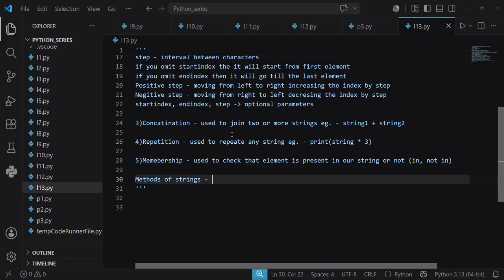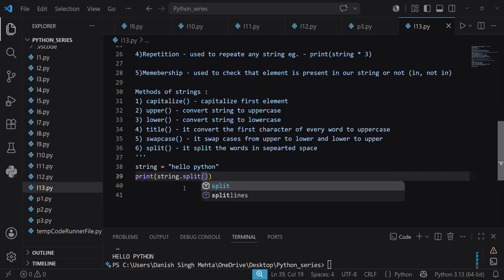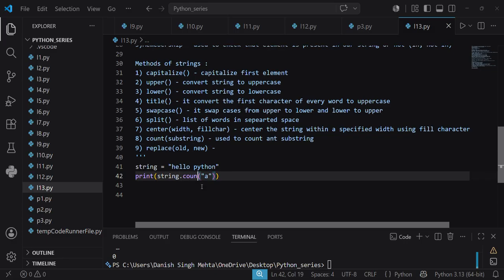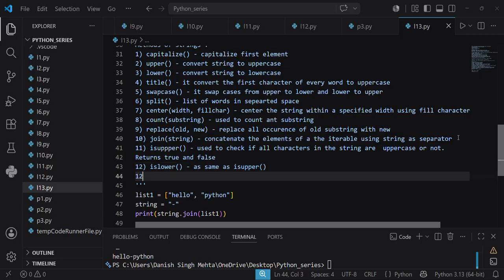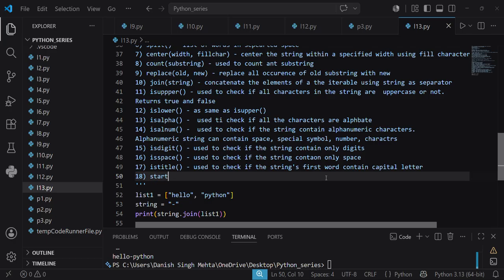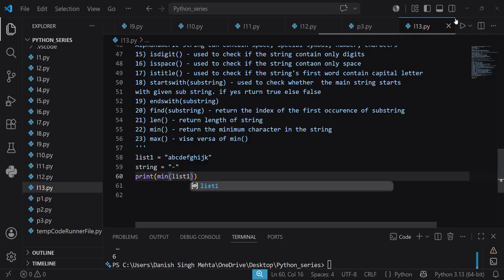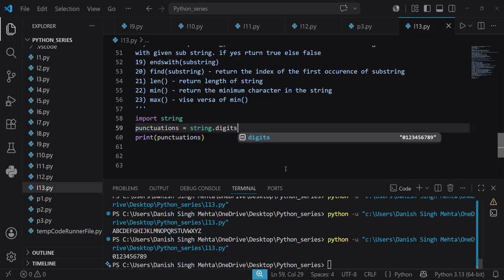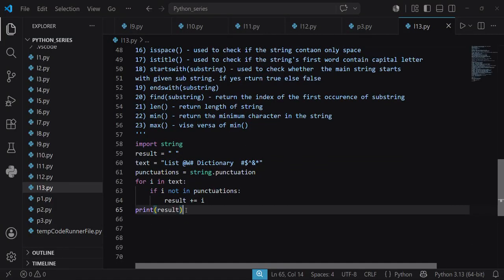Python Tutorial for Beginners🐍 | Lecture 14 | Methods of strings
In this lecture, we will learn:
1-Methods of string